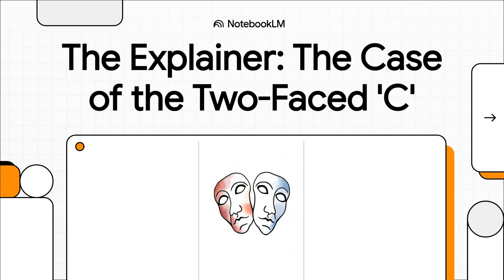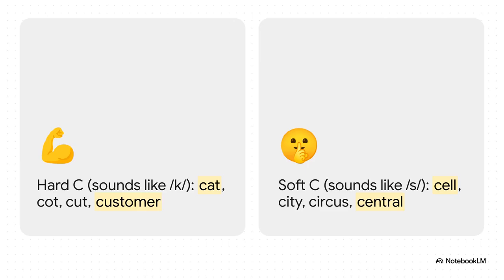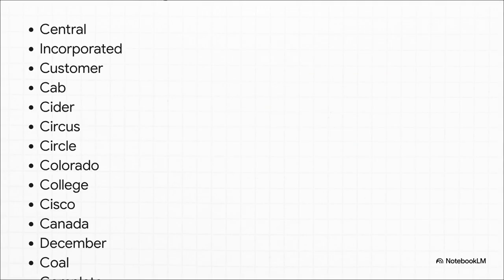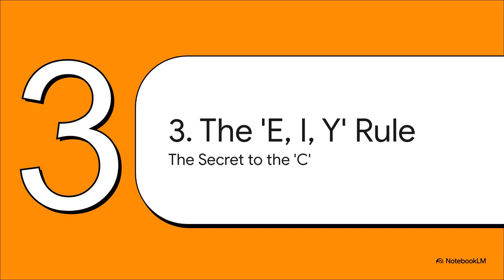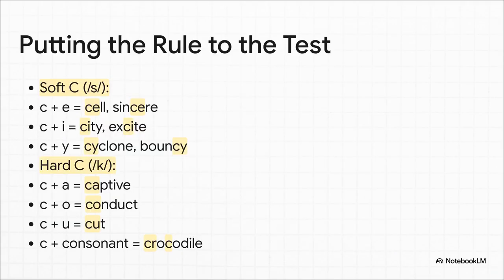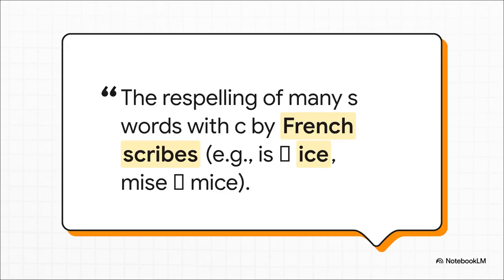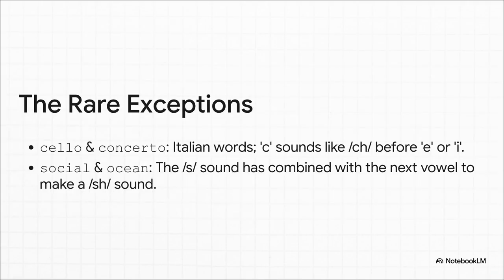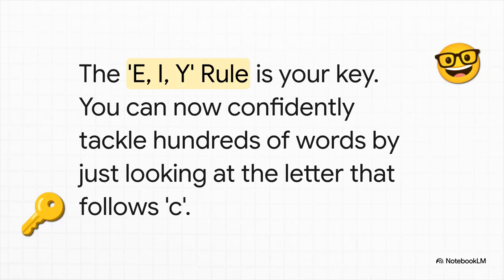27 The Duality of C: Hard and Soft Sounds The Explainer The Case of the Two Faced C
This source outlines a **50-minute lesson plan** focused on teaching students the **two primary pronunciations of the letter "c"**: the **soft "c" (/s/)** and the **hard "c" (/k/)**. The lesson begins by examining a **travel itinerary** to identify words with both sounds, establishing the rule that "c" is typically soft when followed by "e," "i," or "y," and hard otherwise. Subsequent activities include **sorting words and syllables** based on the "c" sound, addressing **exceptions** to the rule, and conducting a **progress check** through dictation. The lesson concludes with a **"smooth reading" exercise**, where students apply **multisyllabic word decoding strategies** to a passage, reinforcing their understanding of "c" pronunciations in context.